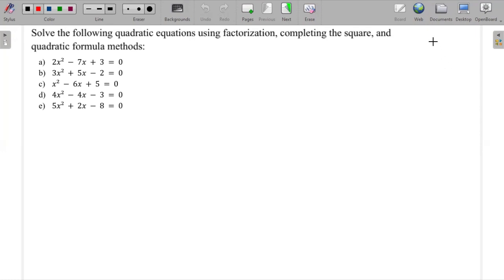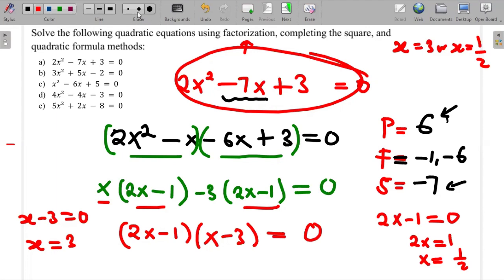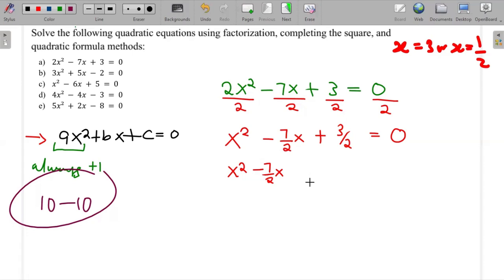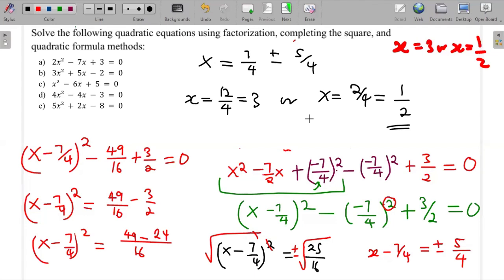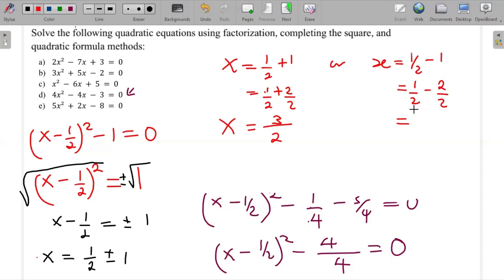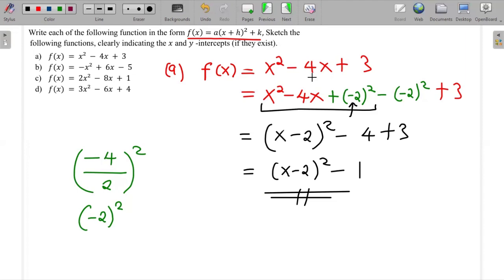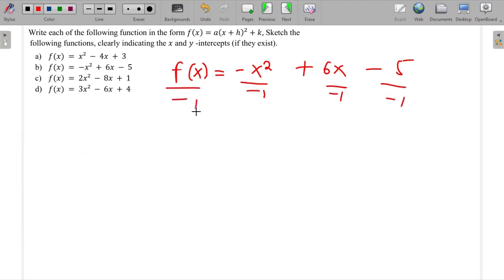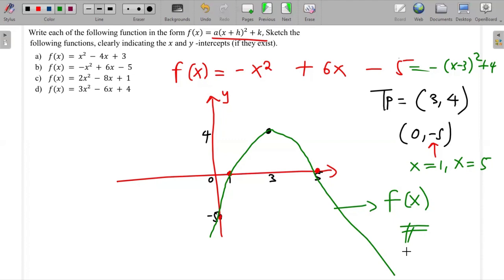QUADRATIC EQUATIONS - COMPLETING THE SQUARE & SKETCH